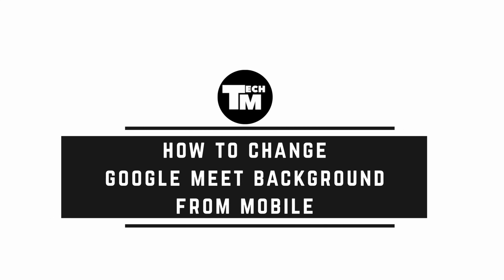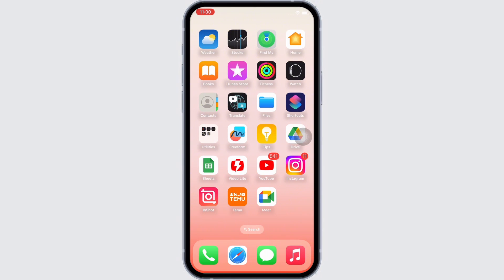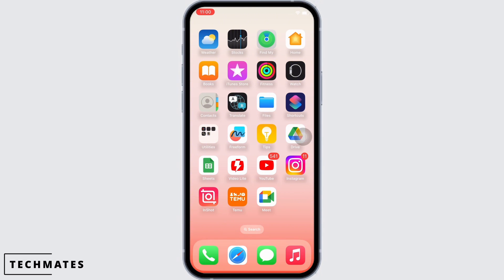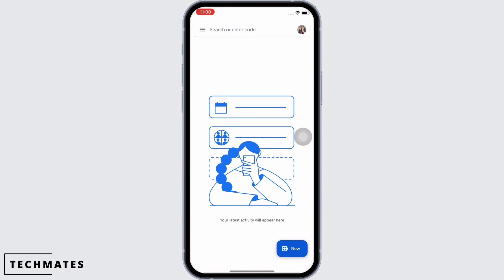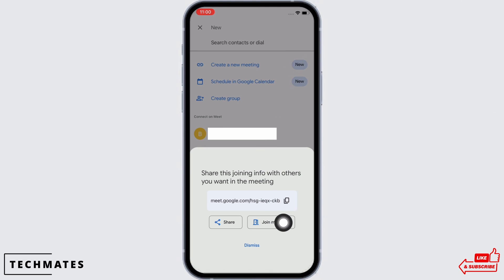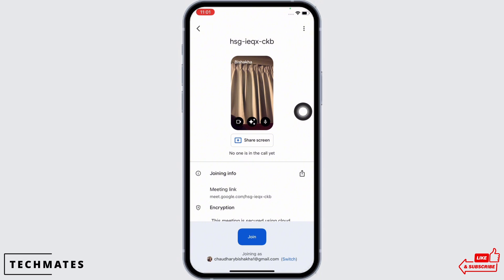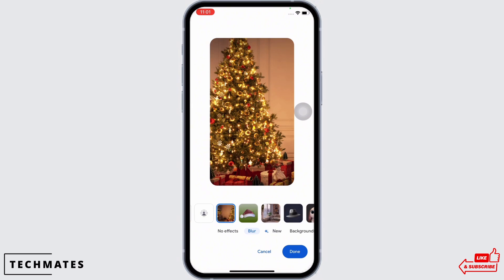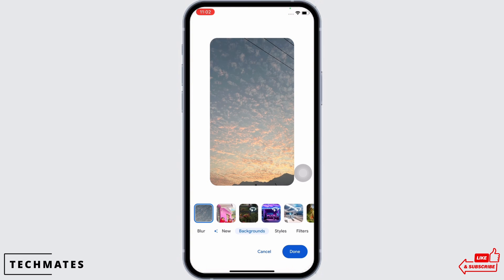How to Change Google Meet Background from Mobile 2024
Looking to change your Google Meet background from your mobile device? This tutorial is here to help! In this guide, we'll show you how to customize your background for Google Meet on your mobile phone.

Discover how easy it is to personalize your Google Meet background on a mobile device, enhancing your video calls and presentations.

Step-by-Step Tutorial:

[00:00] Introduction and Benefits of Customizing Google Meet Backgrounds
[00:10] How to Change Google Meet Background from Mobile

We'll provide you with clear, step-by-step instructions to make your Google Meet calls more engaging and professional.